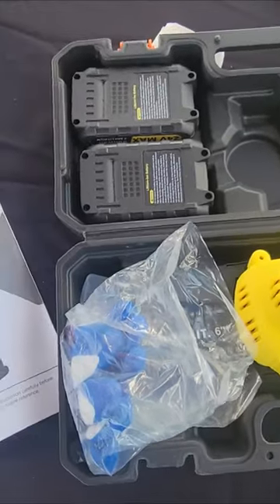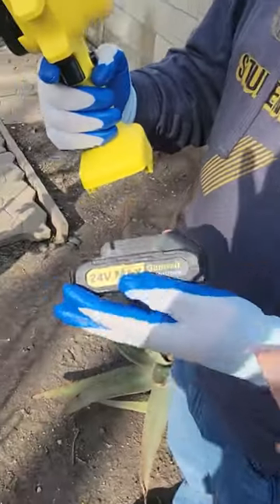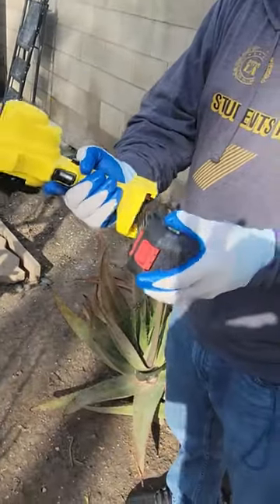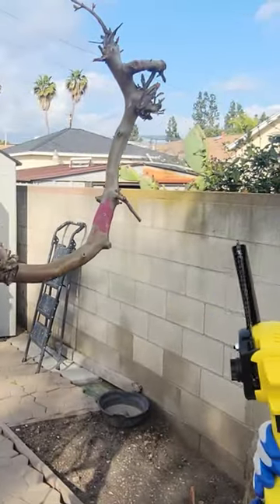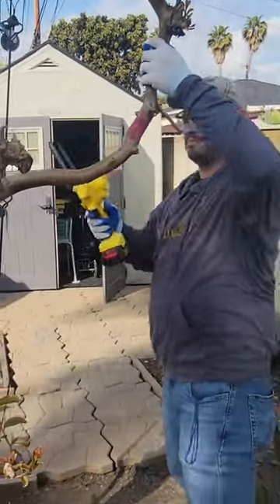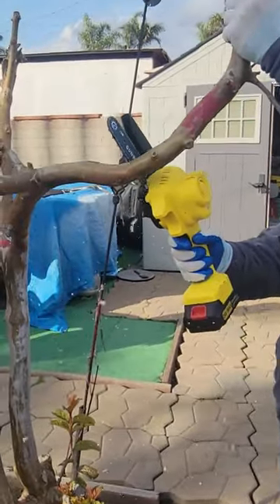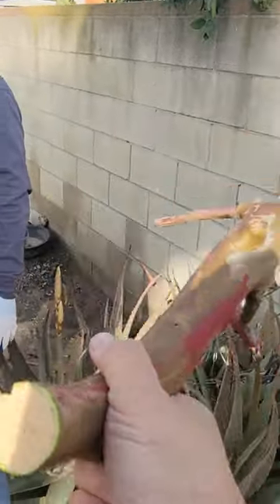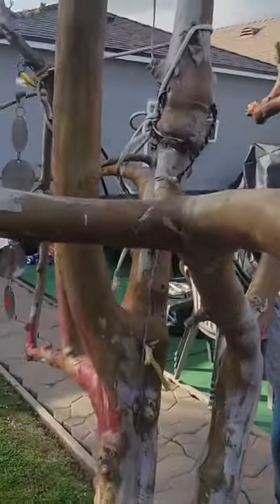Brushless Mini Chainsaw